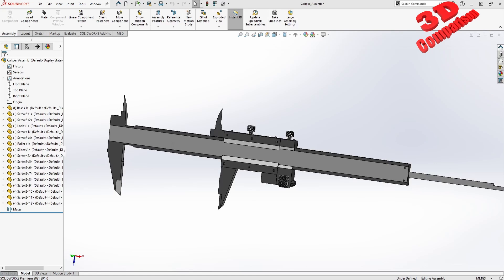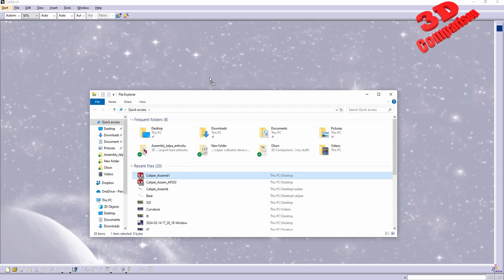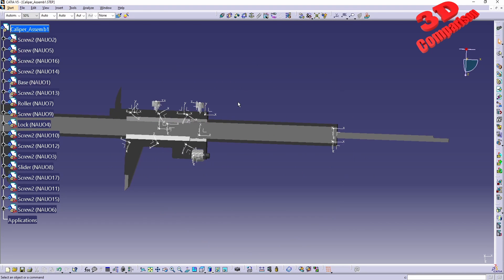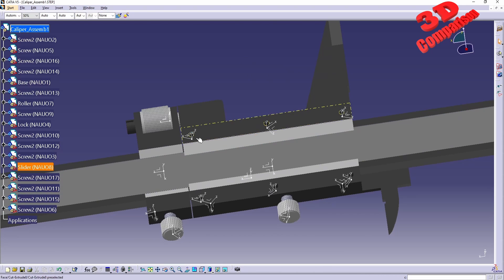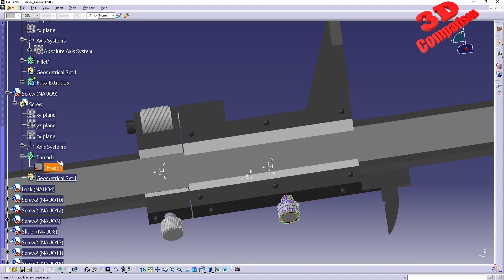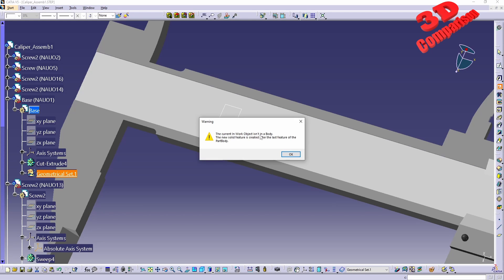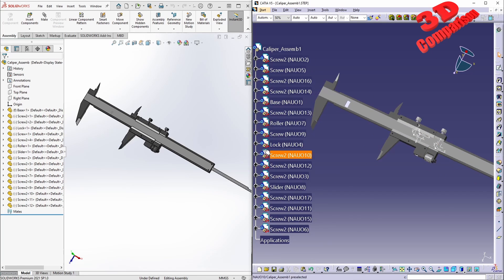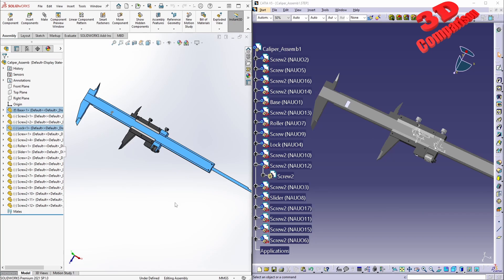How to transfer 3D models from SolidWorks to CATIA V5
Here's how to transfer 3D models from SolidWorks to CATIA V5 saving them as STEP files:

Using SolidWorks:
Open the 3D model you want to transfer in SolidWorks.
Navigate to the File menu and select Save As.
In the Save As dialog box, choose the location where you want to save the STEP file.
From the Files of type dropdown menu, select *STEP AP214 (*.step, .stp)